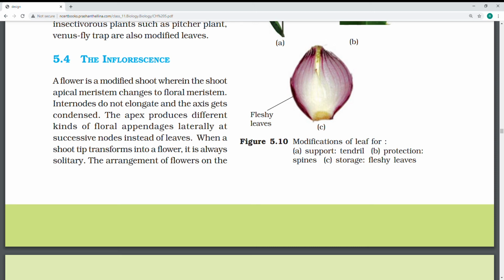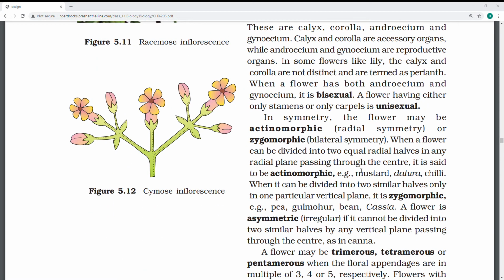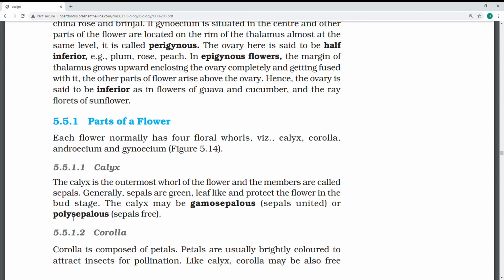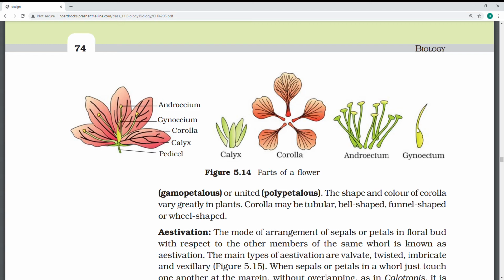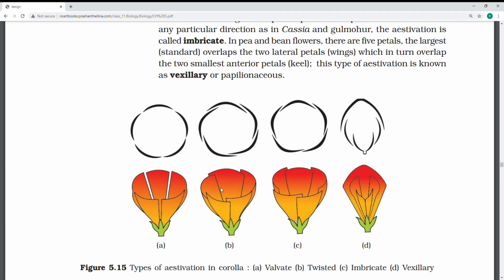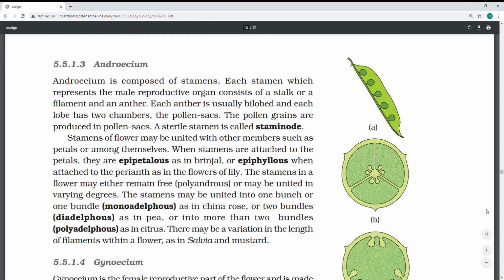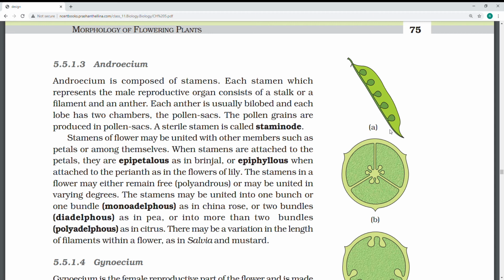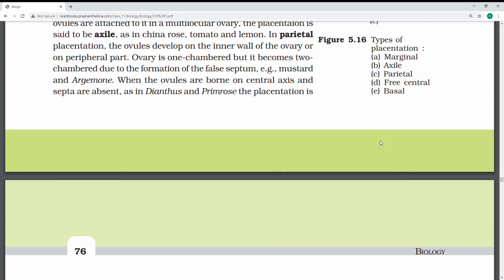Class11 Biology Ch-5 (Part-3): Morphology of Flowering Plants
Morphology of Flowering Plants lecture is covered in four parts.  This is Part3 or four parts

Part 1 covers The Root,
Part 2 covers The Stem and The Leaf and The Seed
Part 3 covers The Inflorescence and The Flower
Part 4 covers The Floral Diagram with floral formula